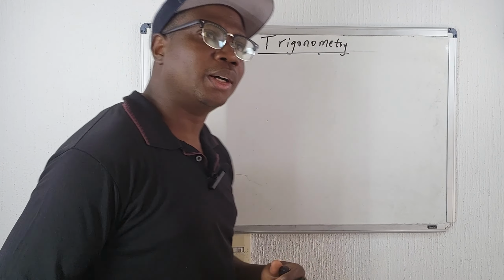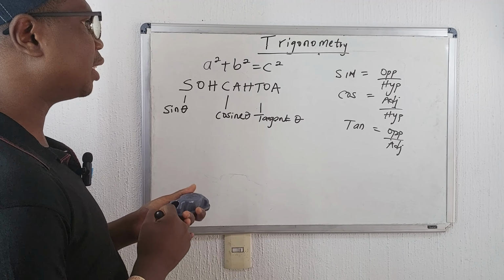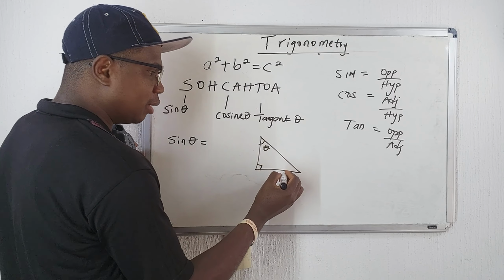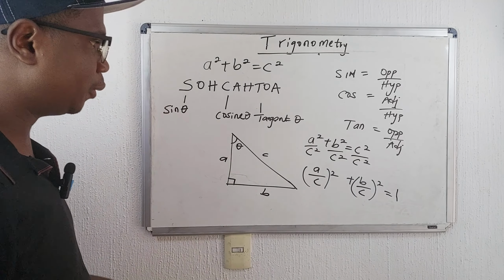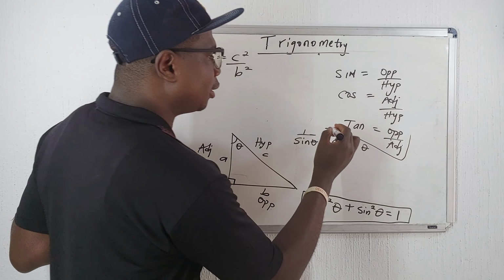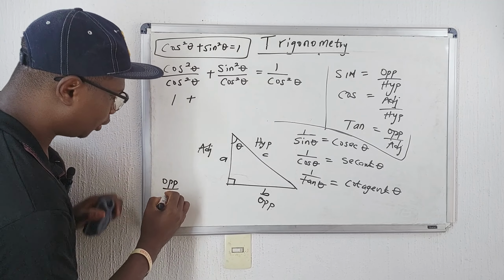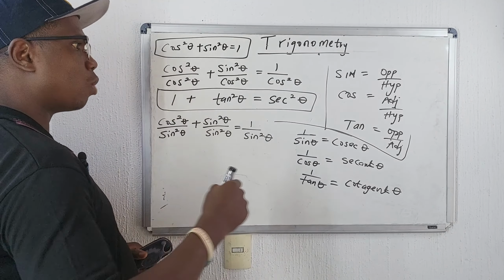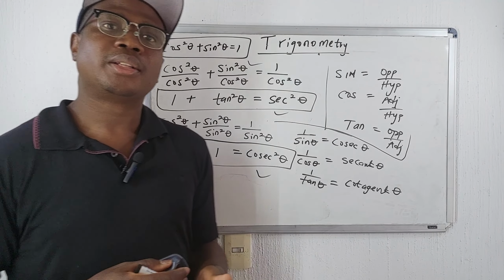Fundamental Trigonometric Identity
Dive into the world of trigonometry and uncover the essential trigonometric identity that forms the foundation of countless math problems. Perfect for students, math lovers, and anyone looking to boost their math skills with clear explanations and easy-to-follow examples.